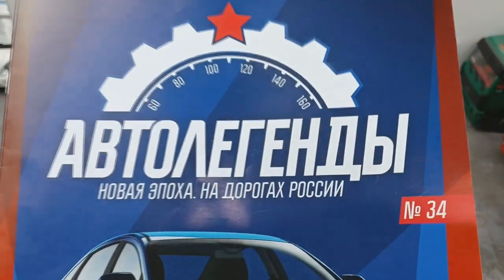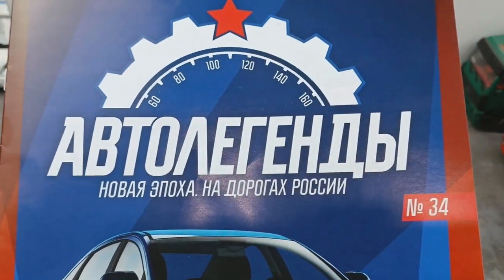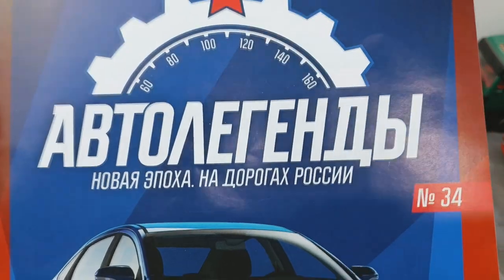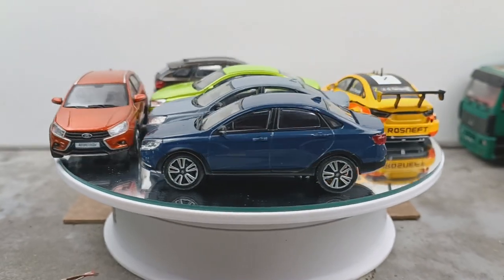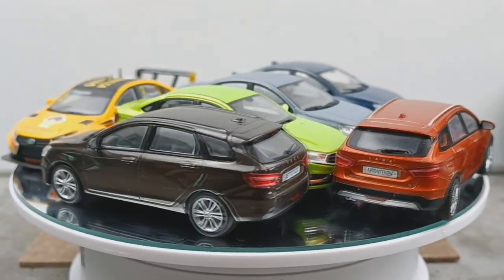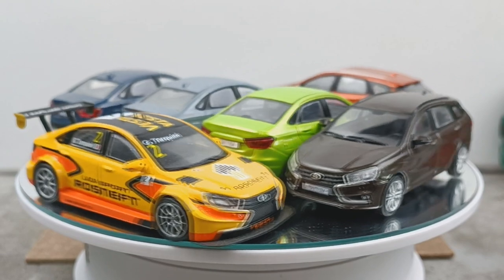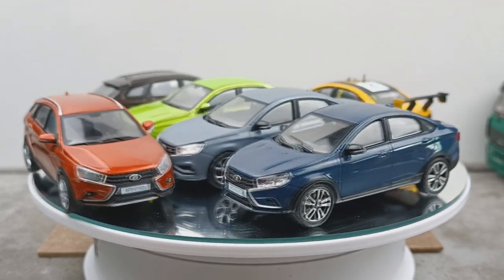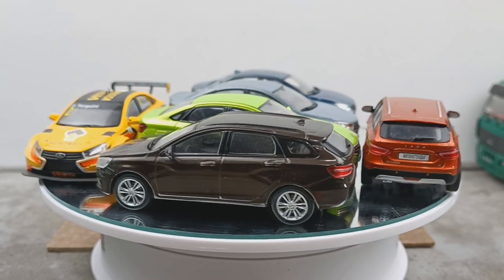Автовоз привёз НОВЫЕ ЛАДА ВЕСТА автолегенды 34. Про машинки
Автовоз привёз в миниатюрный город, макет, новые автомобили Lada Vesta масштаб 1/43. Модели машин Деагостини - Автолегенды новая эпоха выпуск 34. Видео про машинки модельки.